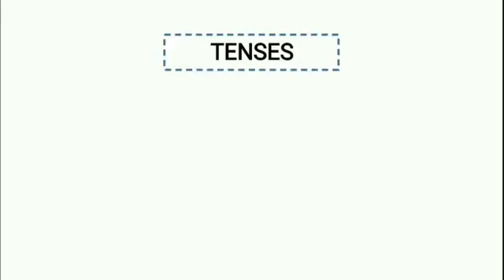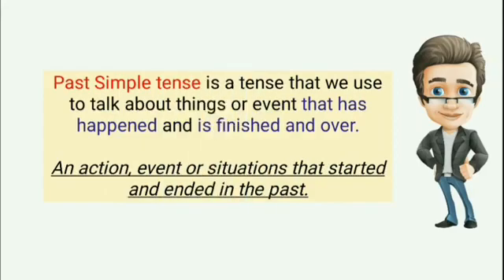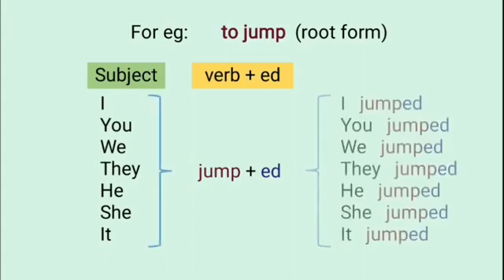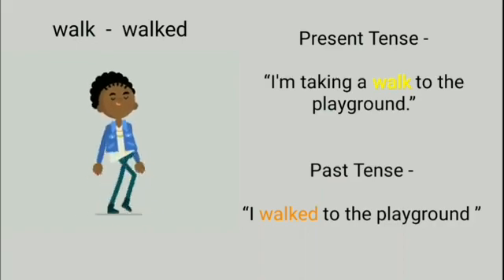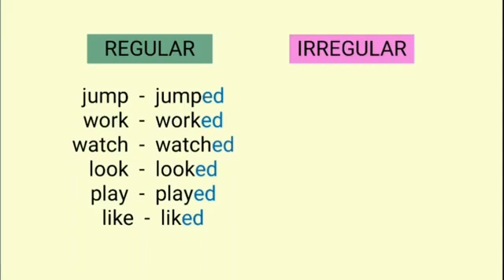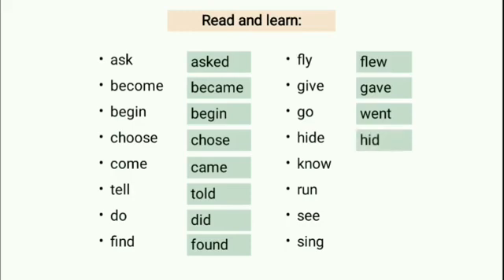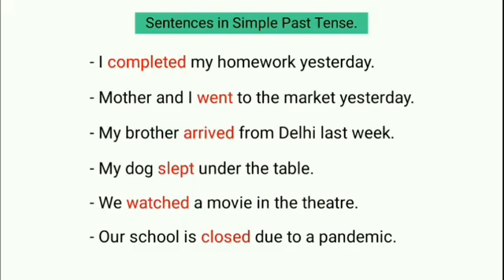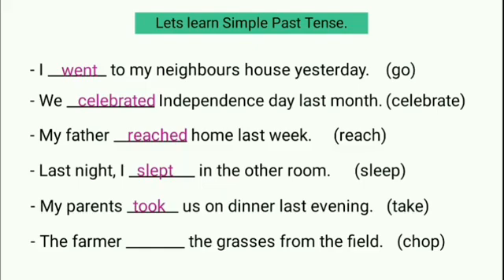Simple Past Tense | Grammar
By Ms Omi